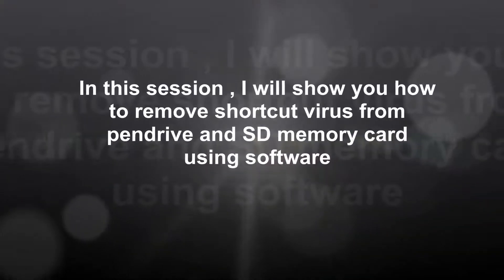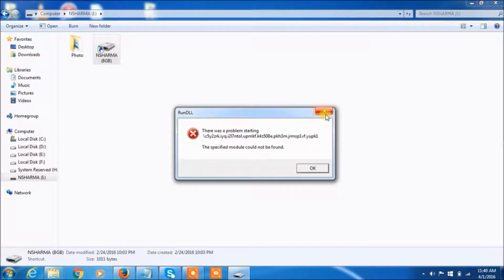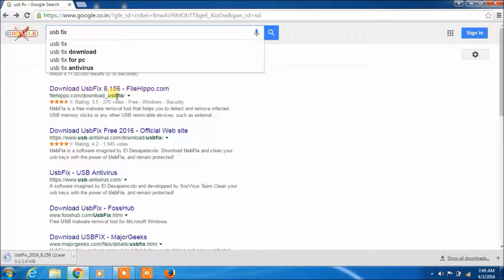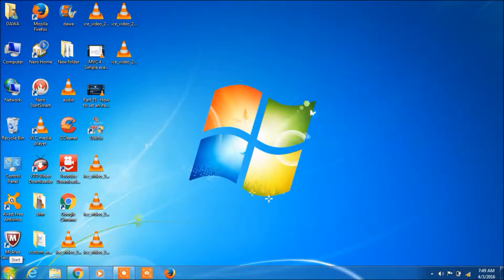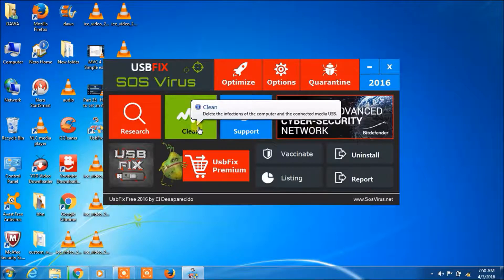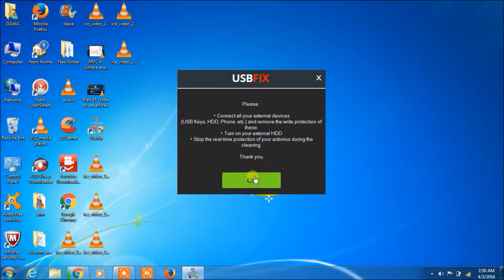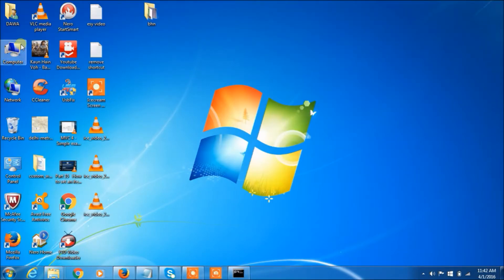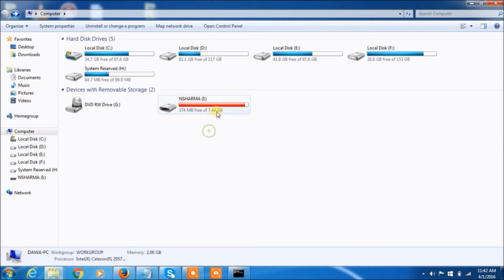How to remove shortcut virus from pendrive & memory card using software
A Chanel Where you can learn about Computer Information and Technology Like Asp.Net C#,Asp.Net MVC,SQL Server,Bootstrap,Oracle and more Website design.